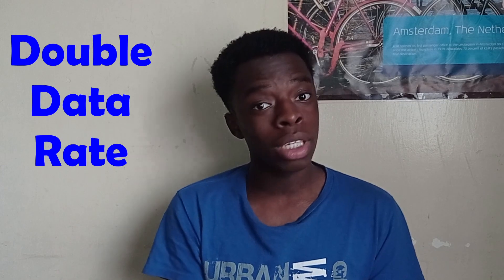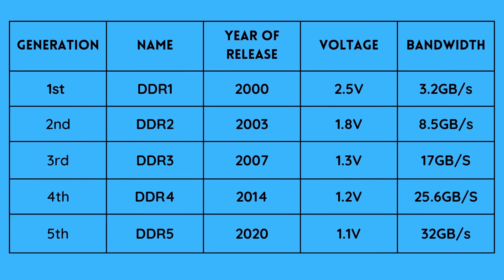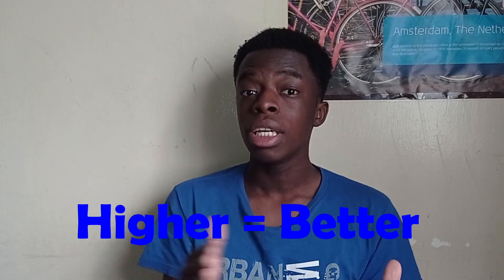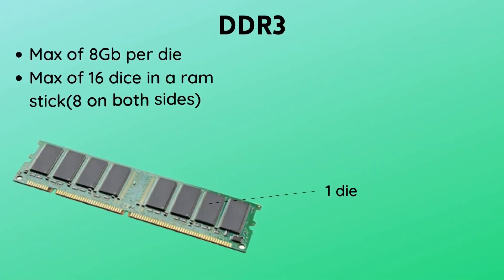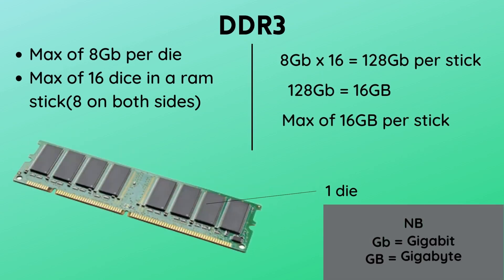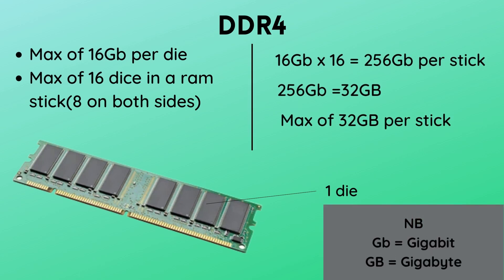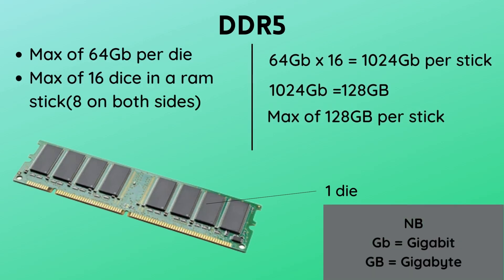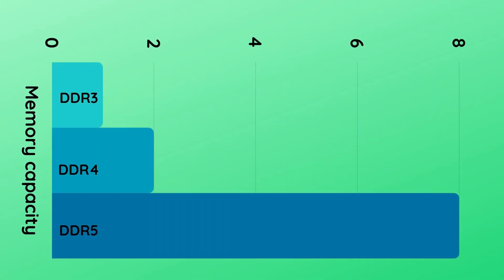DDR3 VS DDR4 VS DDR5 Ram Differences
In this explainer video, we're going to talk about DDR3,DDR4 and DDR5 types of Ram and their differences.

Timestamps.
00:00 - Intro
00:25 - Definitions and specifications
01:31 - Power Consumption
02:06 - Memory capacity
03:08 - Memory bandwidth
04:06 - Can they be used interchangeably?
04:31 - What type do you have?
04:42 - Outro